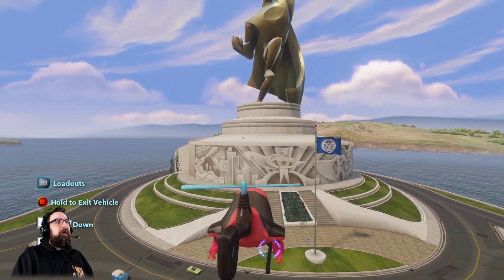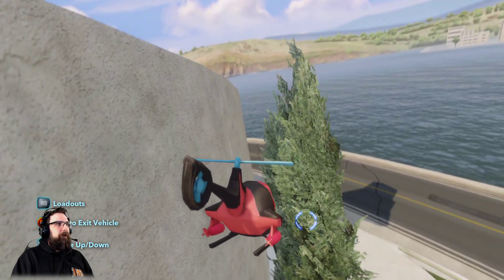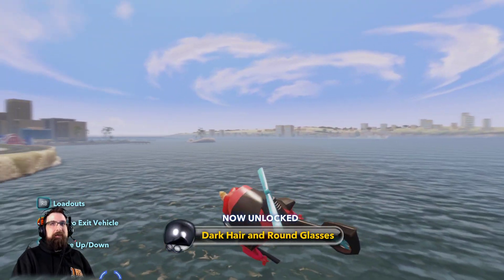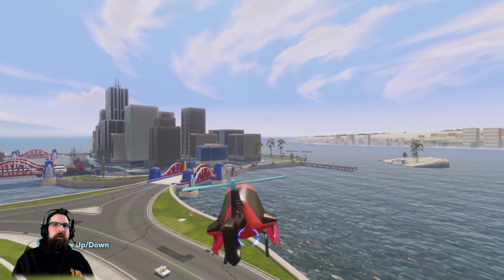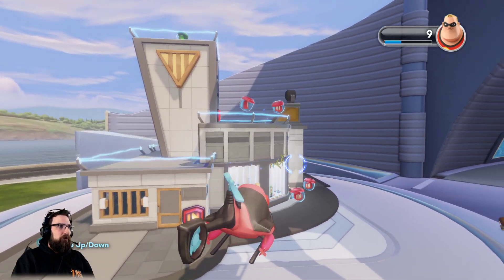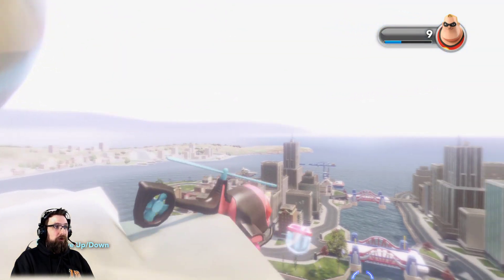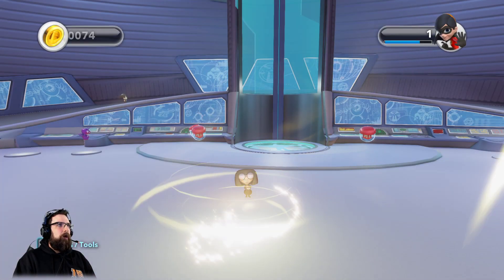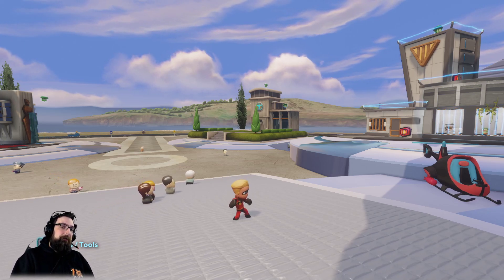Disney Infinity 1.0 Gold Edition (PC) 100% Walkthrough - Incredibles Playset (Red Capsules - HQ)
Join me as I show you how to complete and unlock everything in Disney Infinity 1.0 Gold Edition!

In this video, I show you how to get all twenty-six (26) red capsules in the HQ section of the Incredibles Playset.